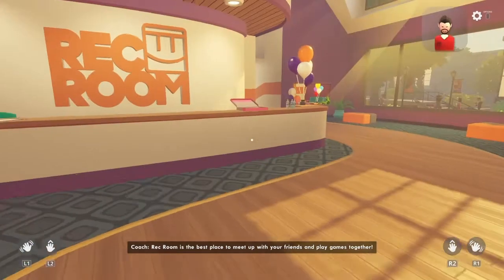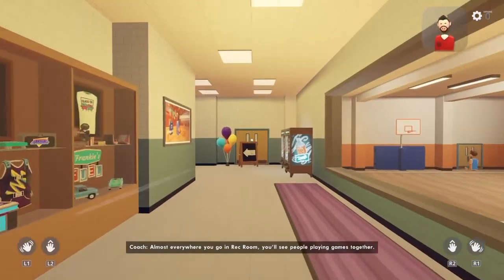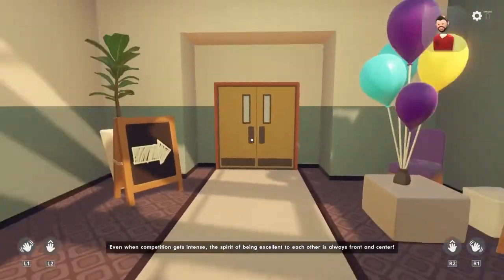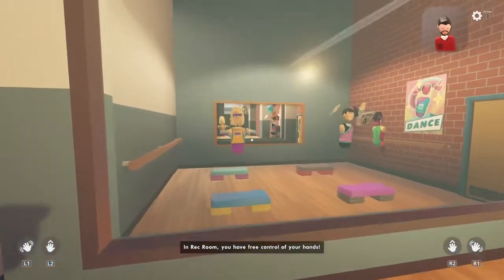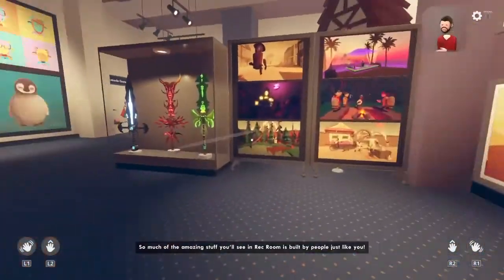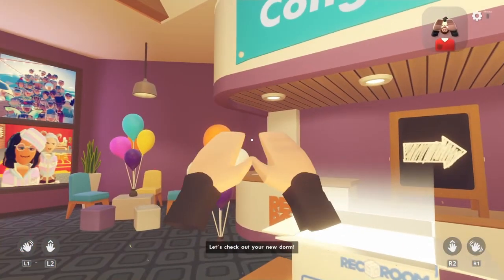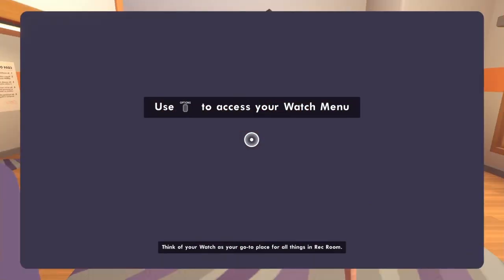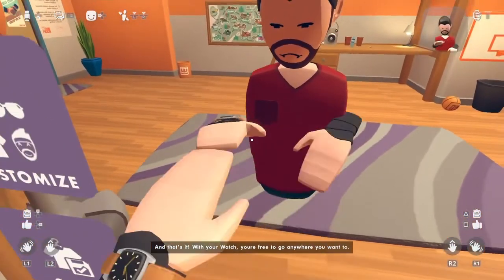Rec room tutorial